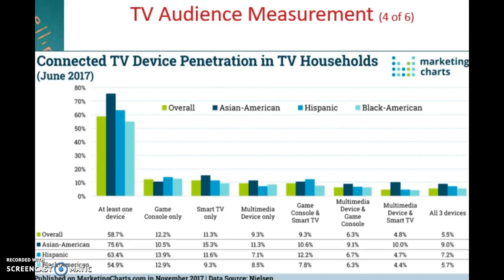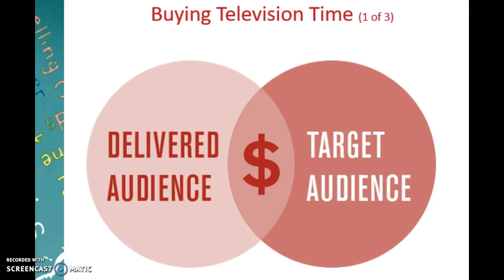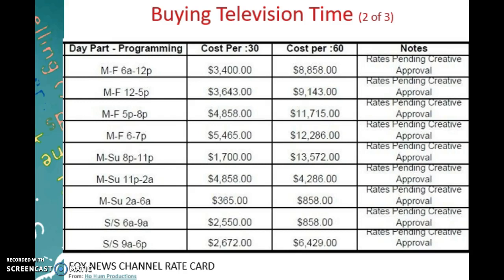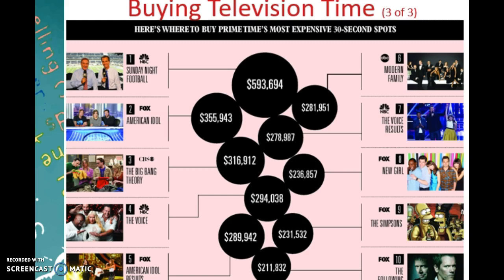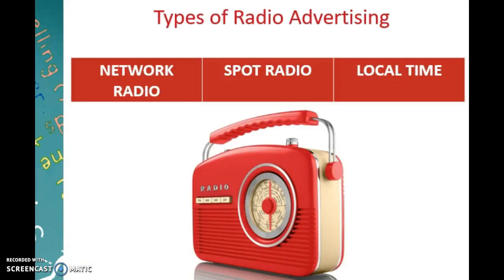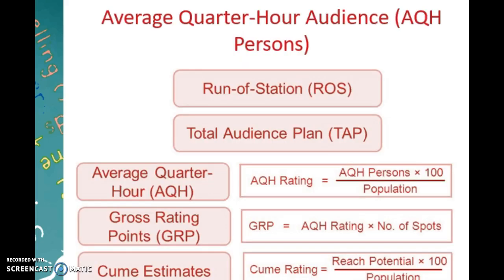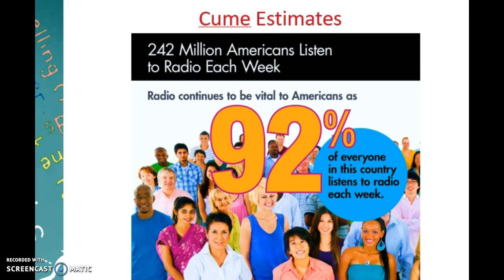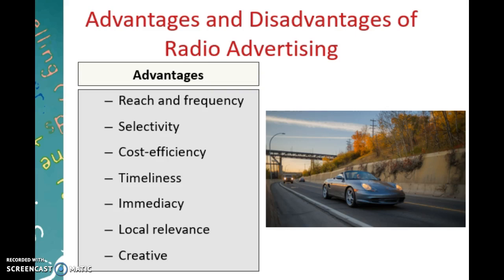MKTG41: Chapter 11 Part B